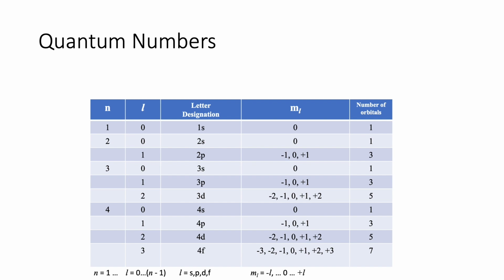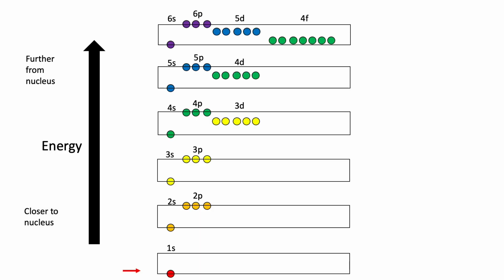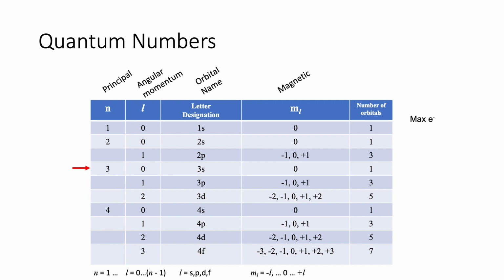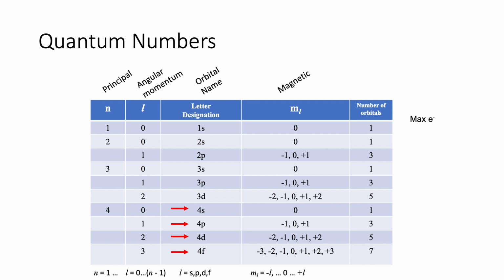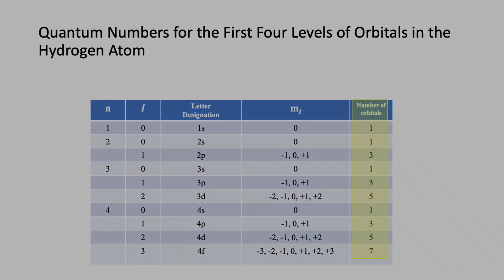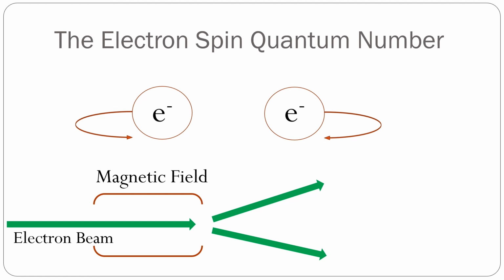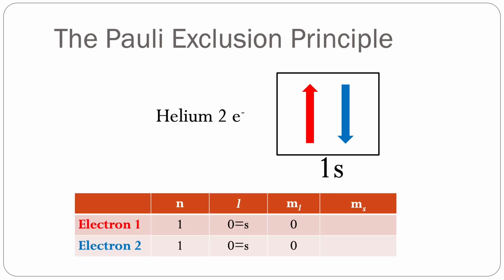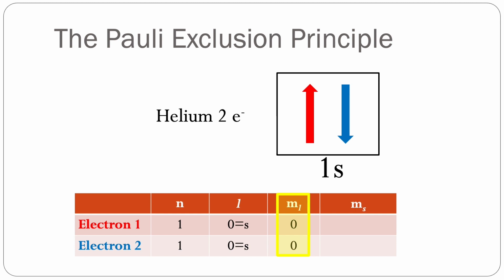Quantum Number Rules, Orbitals, Electron Spin Quantum Number, and the Pauli Exclusion Principle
This video is intended as a video assignment for my general chemistry and chemistry for engineers classes. Using the quantum number rules to build the atomic orbital chart is explained along with electron spin quantum number and the Pauli exclusion principle.
Video Thumbnail: Light and small particles like electrons exhibit both particle-like behavior and wave-like behavior. Yes, waves, just like water waves in a pool.